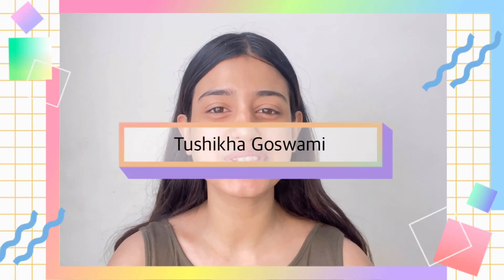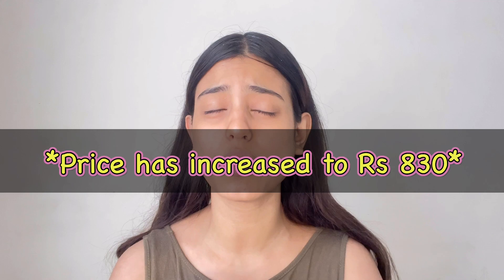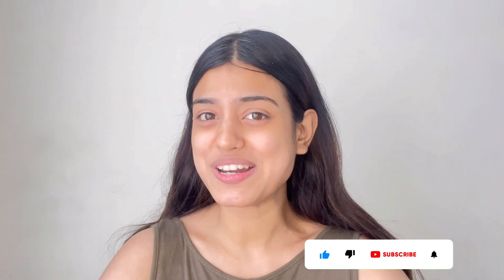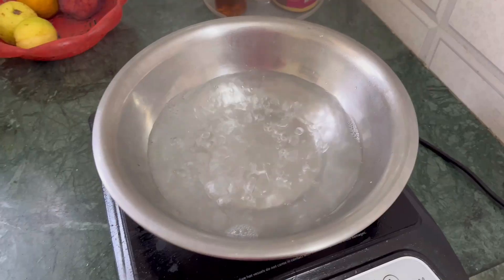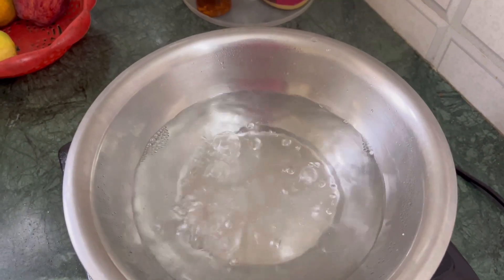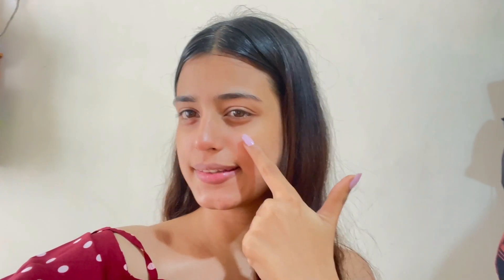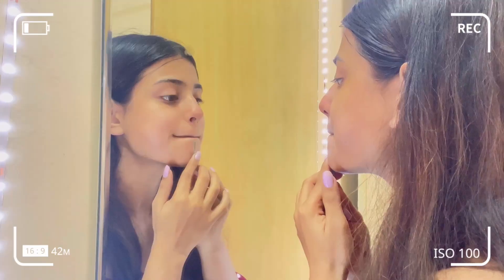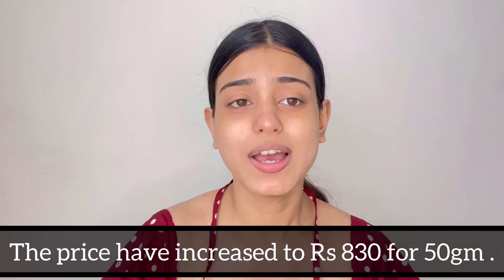How to do Clean up at home || Facial Glow at home | Face cleanup at home step by step || Hindi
🌈If you liked this video then please give it a thumbs up "👍"  and  share it with your loved ones❤️

I hope you all enjoy watching our videos as much as we love in making them for you.

•Copyright : All the contents of this video is protected by copyright and trademark laws. This is not a paid promotional video. All the content of this channel is created and owned by Tushikha  Goswami. Information provided on this channel can be used for personal purpose only. Any commercial use or any other use of the information provided is strictly prohibited. So, Kindly don't use any content of this channel without my permission . My channel does not promote or encourage any illegal activity .

cleanup facialathome glowup cleanup at home face cleanup detan at home 5mins glowup routine home face cleanup